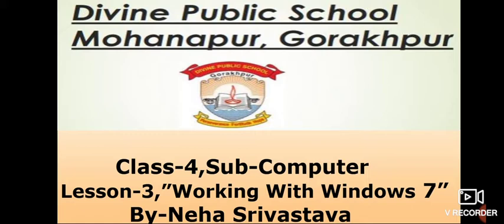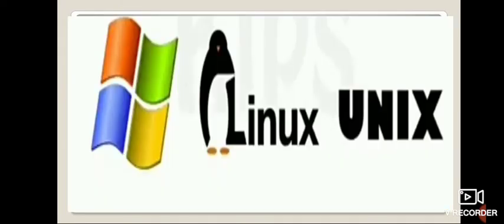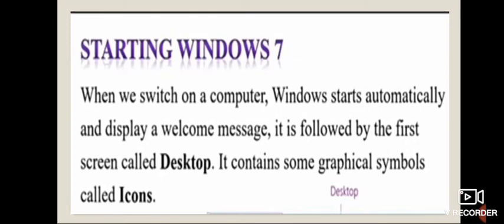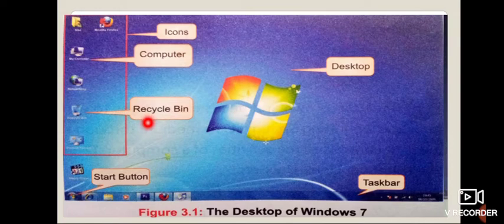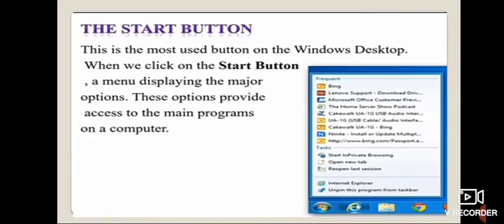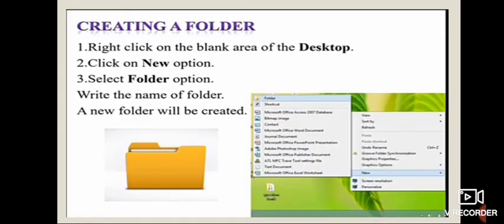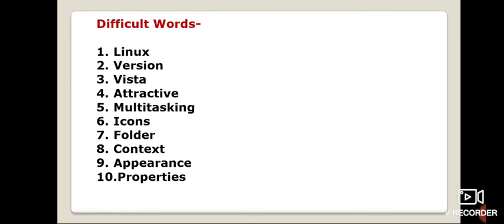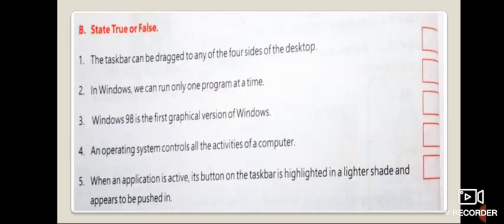Class-4, Sub-Computer, Ln-3,"Working With Windows 7"